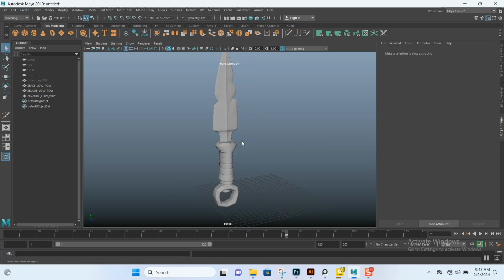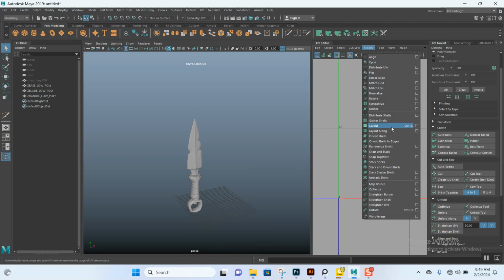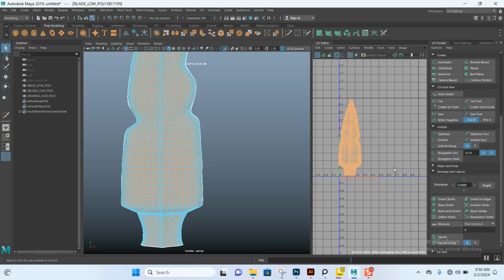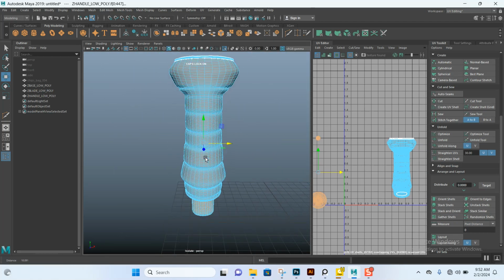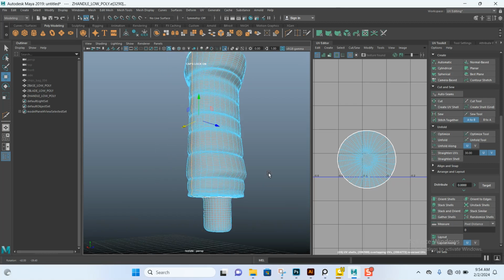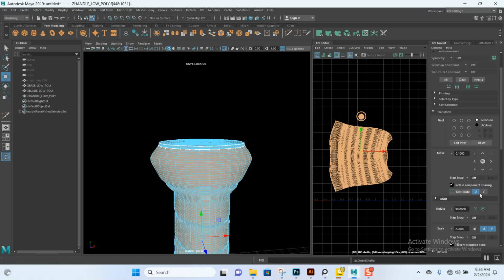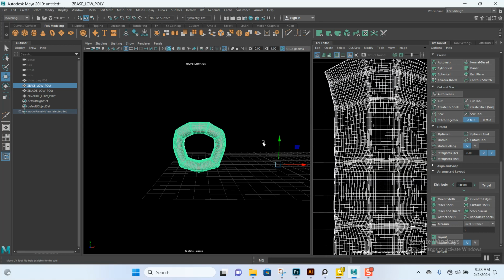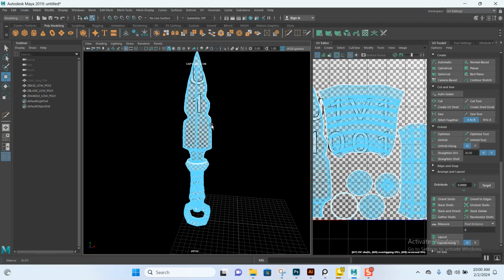HOW TO UV UNWRAP A DAGGER IN MAYA